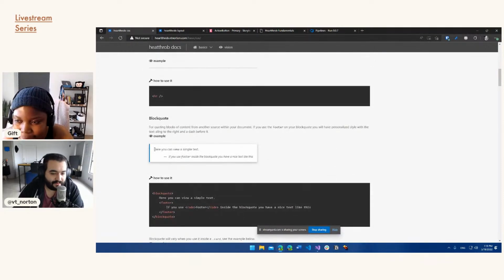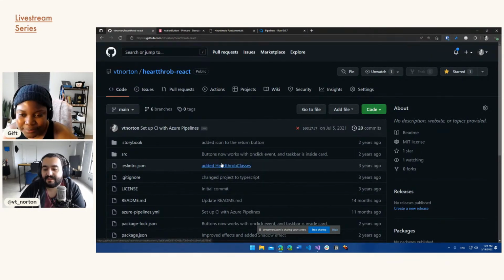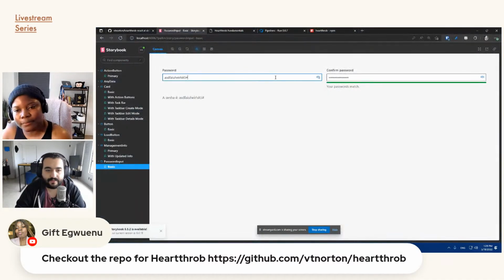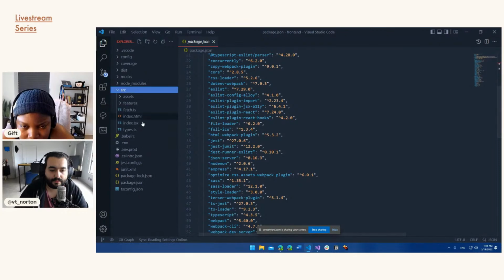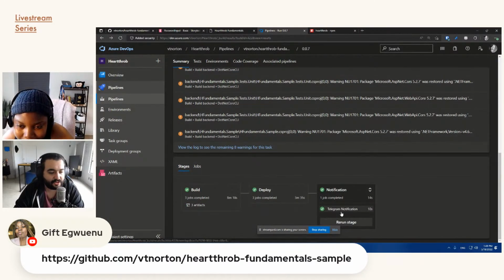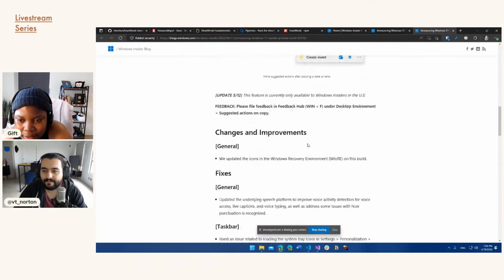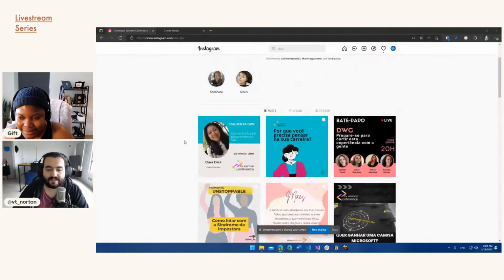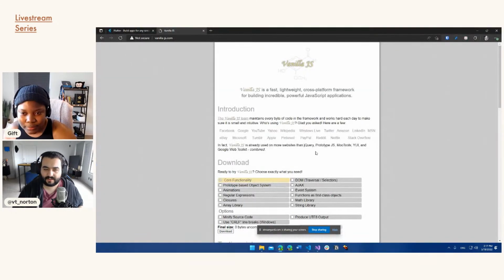Heartthrob, the framework w/ Vítor Norton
In this stream, Vítor Norton, tech writer at Méliuz joins me to discuss his project heartthrob-react a framework for building React components. We'll also discuss our contributions to communities in Brazil and Nigeria.